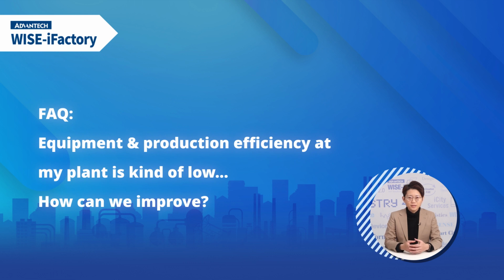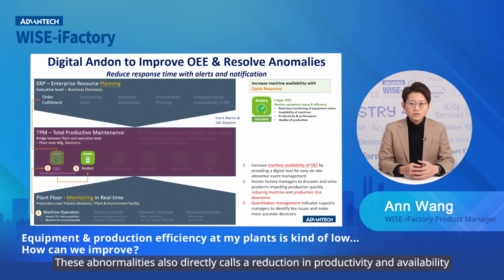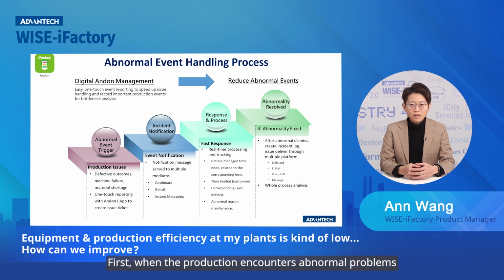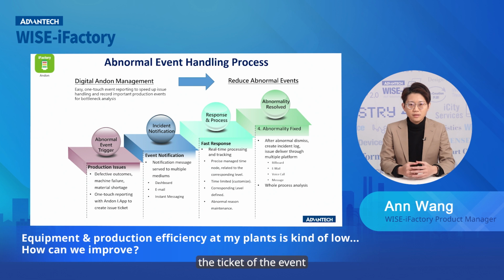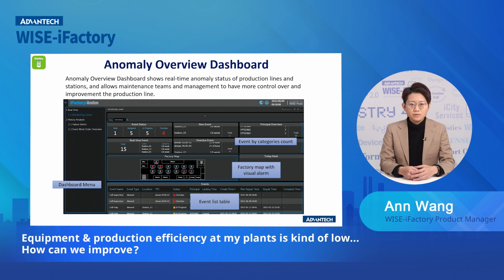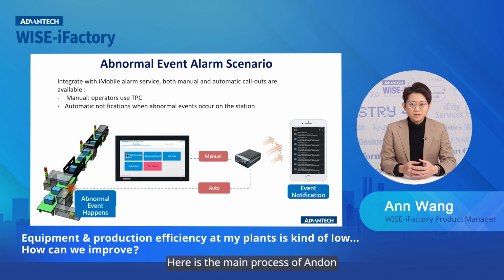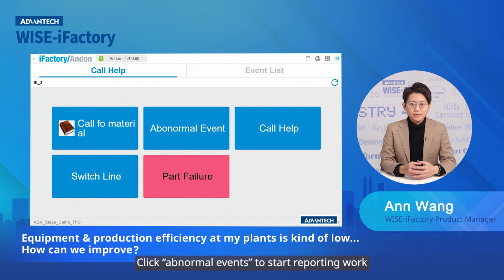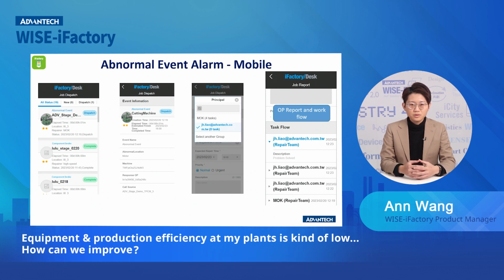iFactoryWorks | FAQ 2 Equipment & production efficiency at my plant is kind of low…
Leverage iFactory/Andon to monitor machine breakdowns, analyze performance, and maximize OEE for higher productivity.